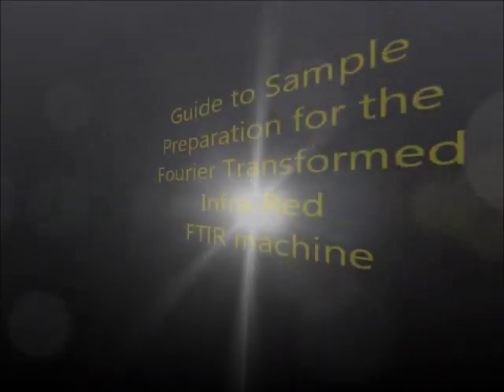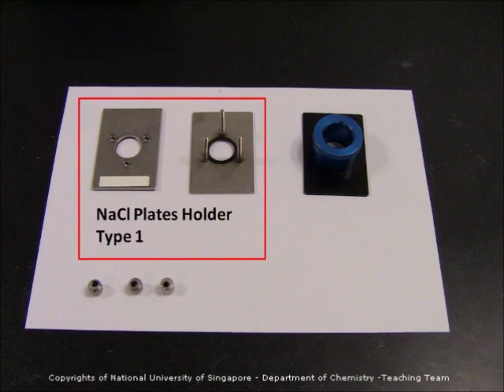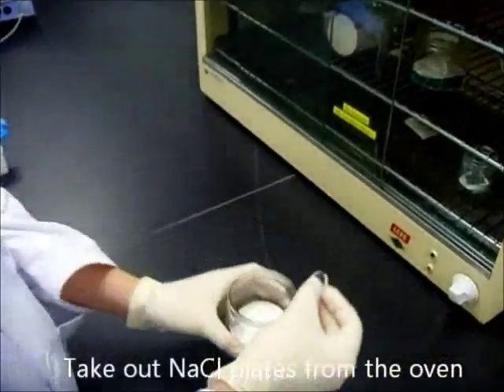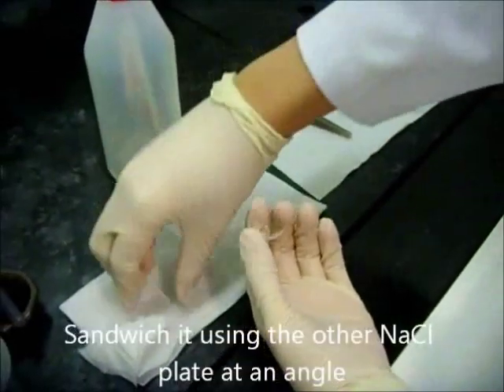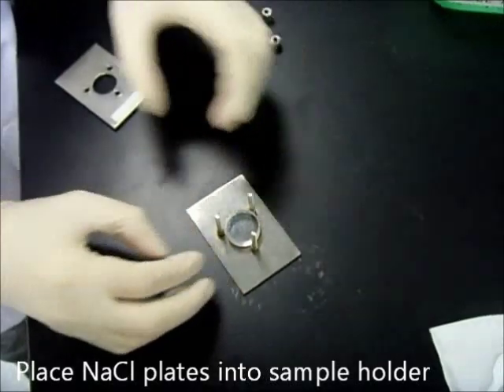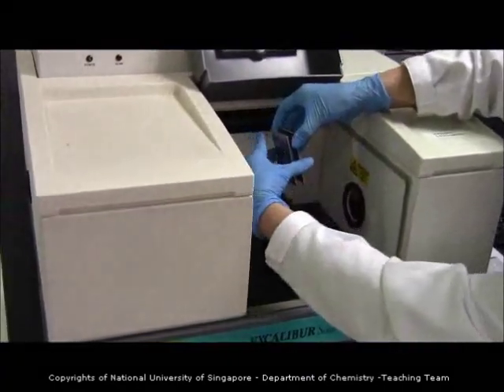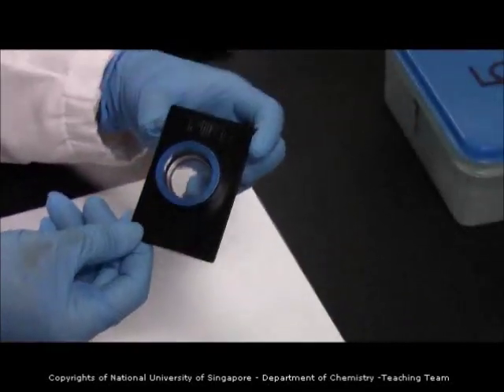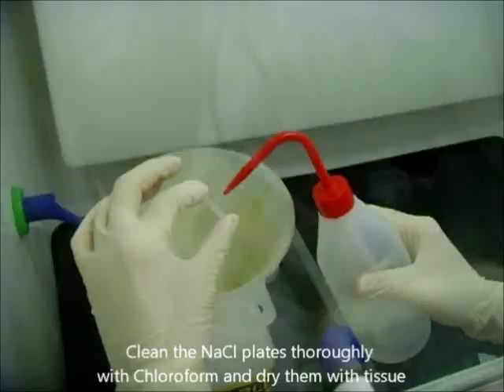FTIR Spectroscopy - Liquid IR Spectroscopy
FTIR - How to prepare Liquid sample
Basic principles of spectroscopy. *Infra Red Spectroscopy*
In this detailed and lively demonstration, I will explain to you what IR spectroscopy is all about!
Fourier Transform Infrared Spectroscopy (FTIR analysis or FTIR Spectroscopy) is an analytical technique used to identify organic, polymeric, and in some cases, inorganic materials.
During FTIR analysis, an absorbance spectra of the sample is created which provides information about the unique chemical bonds and molecular structure of the material.